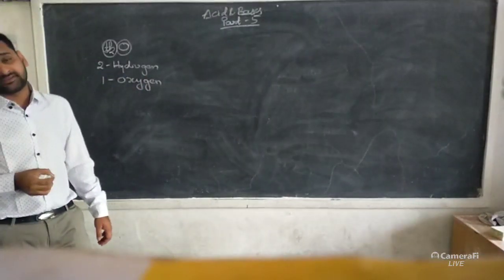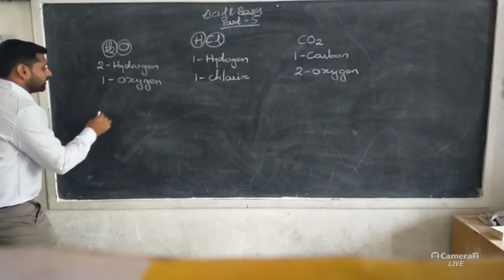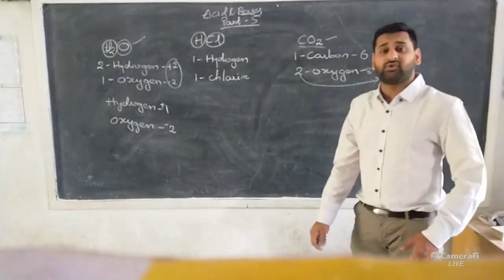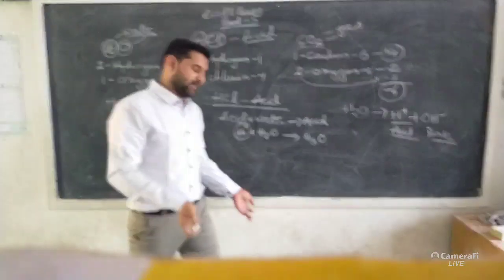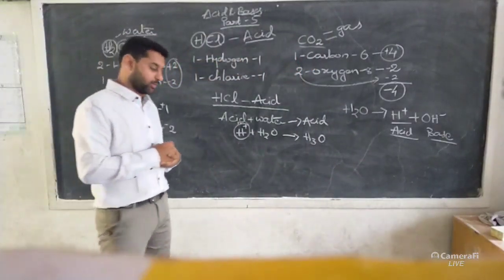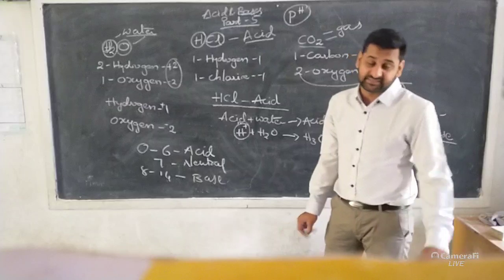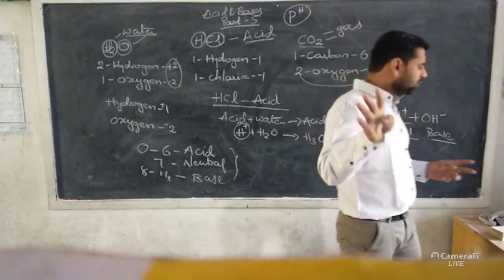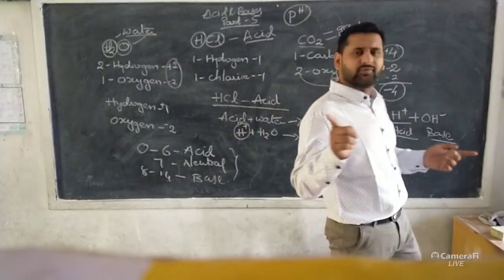iSMART Study's broadcast